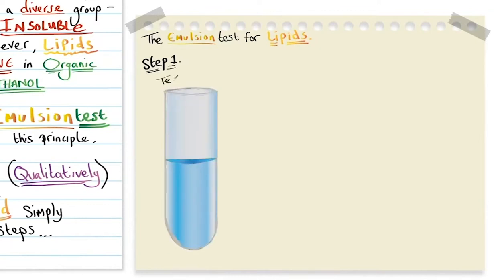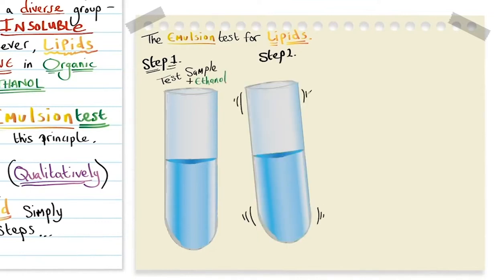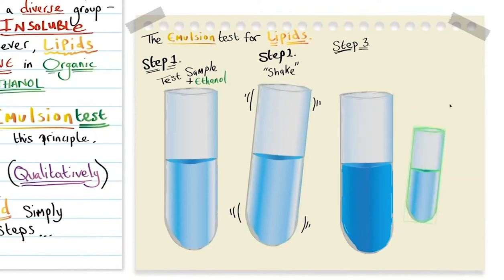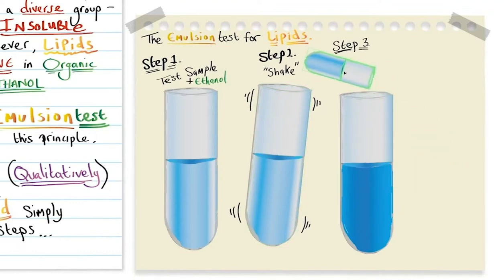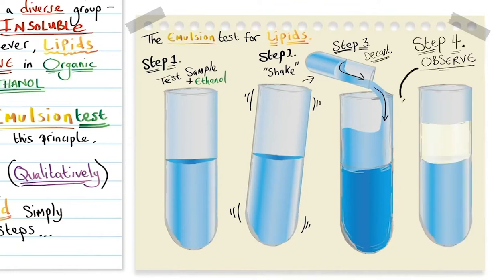Steps for the Emulsion test for lipids | A Level Biology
In this short clip from the Lesson "Lipids: - The emulsion test for lipids”, here you will learn “the steps for the emulsion test for lipids” -  which is a commonly expected answer for A Level Biology.

where you can watch the lessons in full, download revision notes and accompanying lesson booklets with knowledge check and exam style questions with answers!